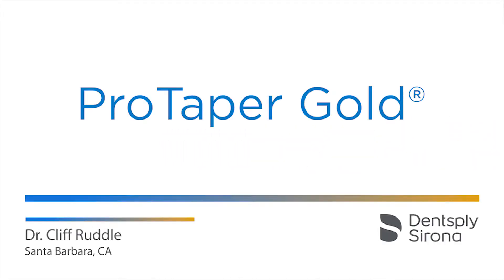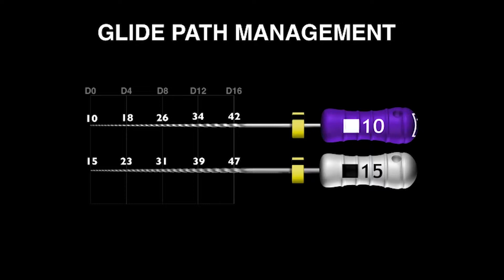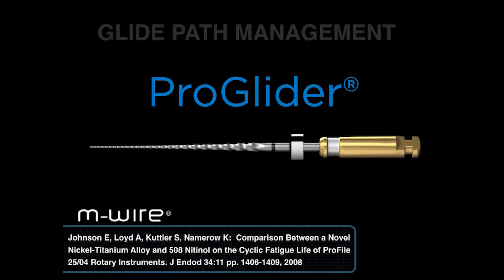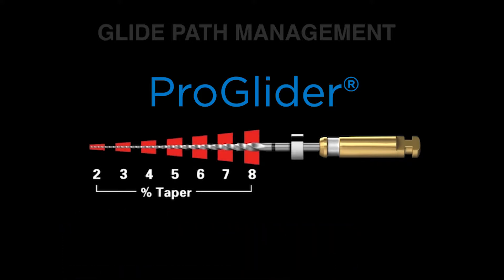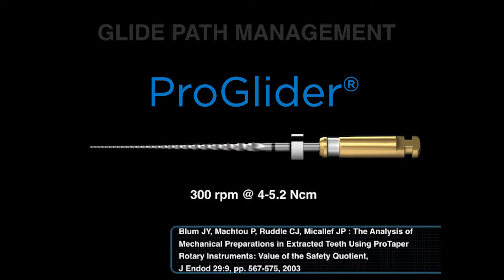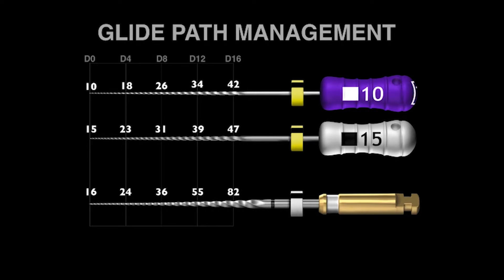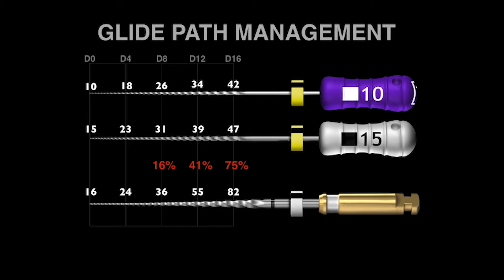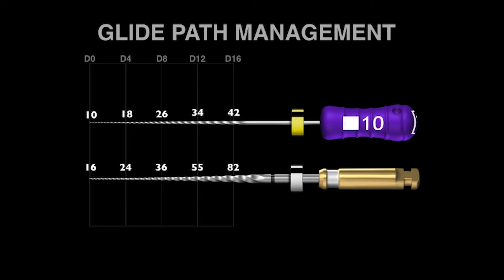Glide Path Management with Dr. Ruddle and ProGlider® | Dentsply Sirona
ProGlider® a progressively increasing tapered file made with M-wire technology and this file has a 400% improvement to cycle fatigue. Listen while Dr. Ruddle share more about ProGlider®.